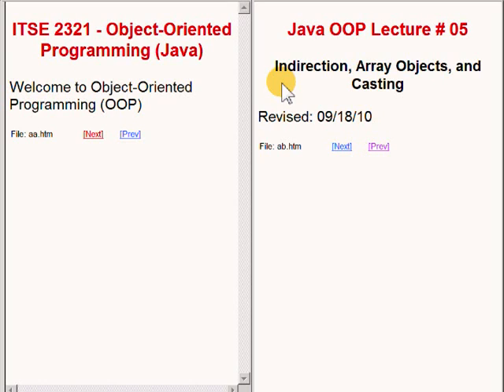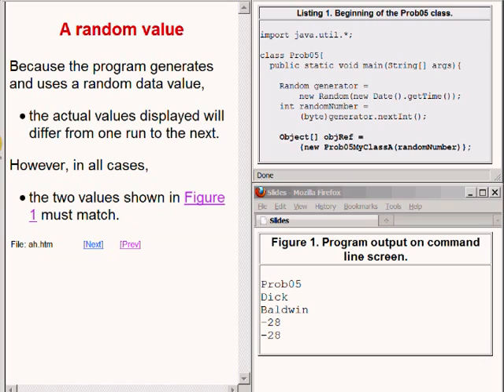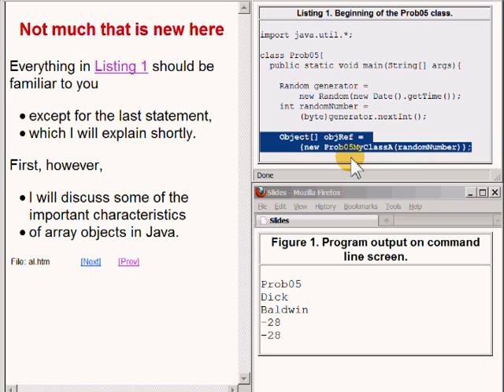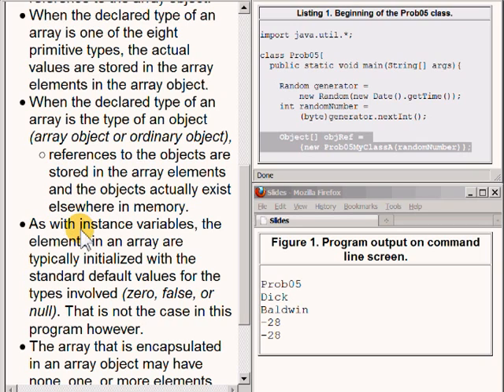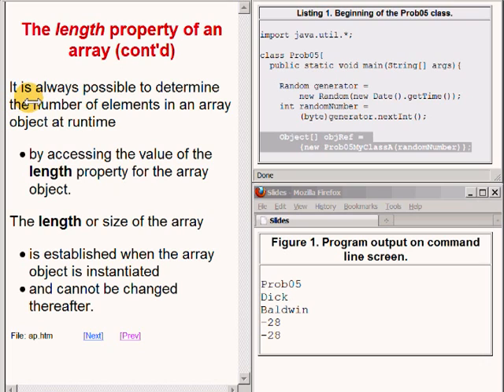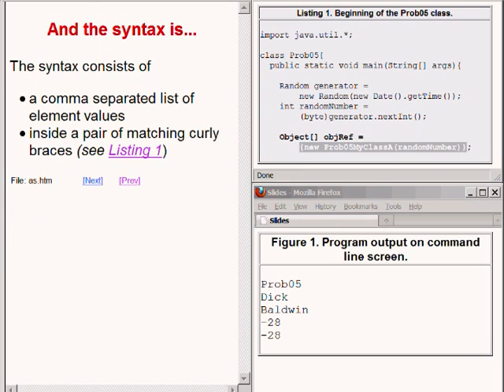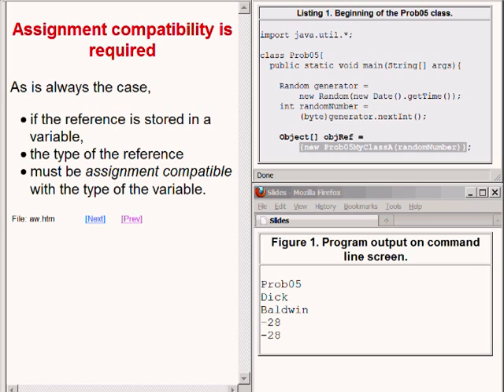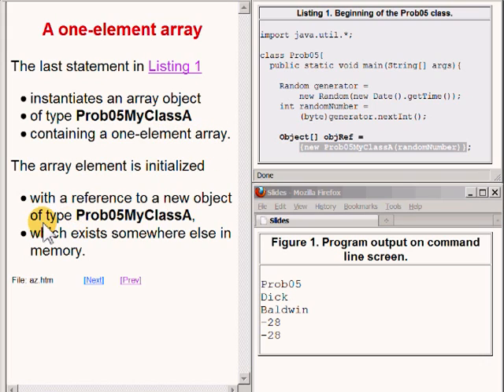ITSE2321-Lecture05-Part01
Part 1 of Lecture 5 of ITSE2321 - Object-Oriented Programming (Java) at Austin Community College in Austin, TX